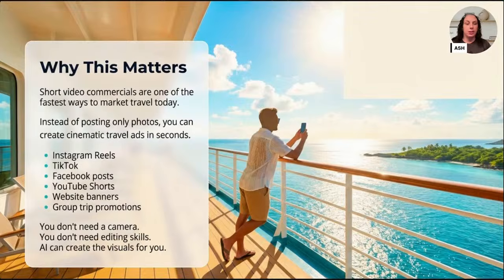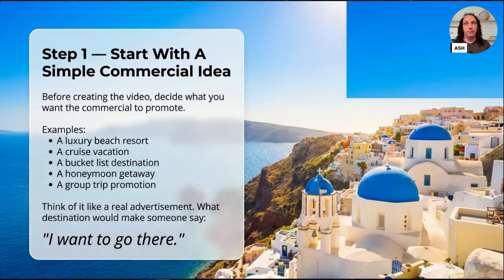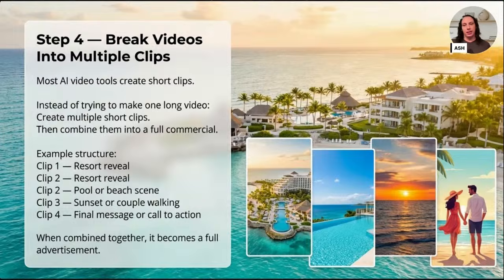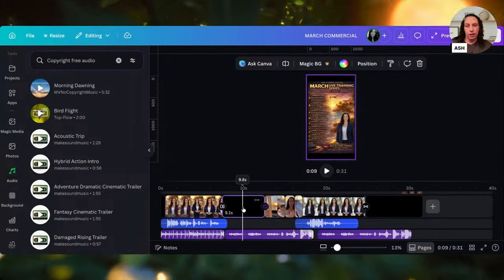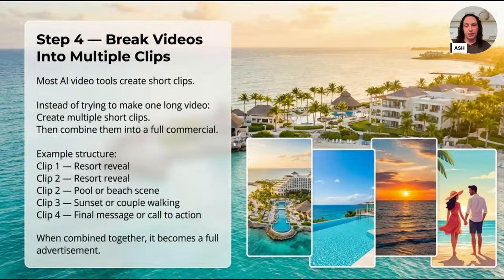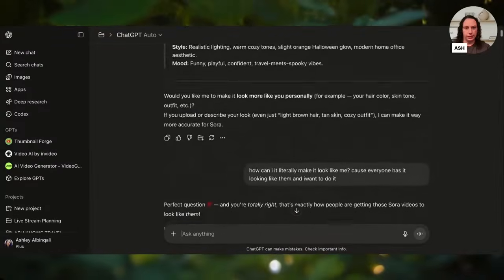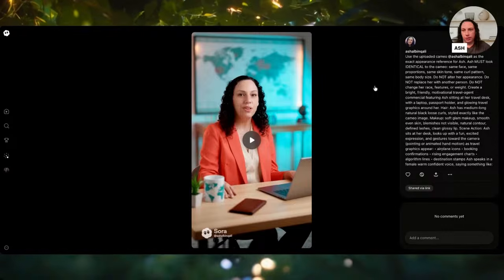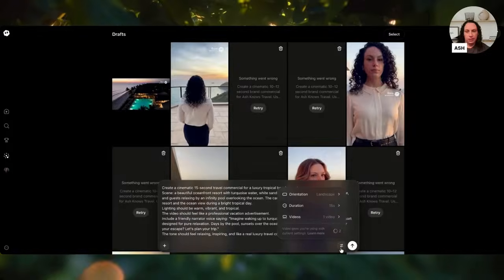How to Make AI Commercials Step-by-Step | Travel Agent Marketing Training ✈️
AI is changing how businesses create content — and travel advisors who learn how to use it now will have a massive advantage.

In this training from Ash Knows Travel, I walk you through exactly how to create AI-powered video commercials step-by-step that you can use to promote your travel business online.

These types of AI videos can be used for:

✈️ Travel promotions
✈️ Brand content
✈️ Reels and short-form videos
✈️ Client attraction

The best part? You don’t need expensive equipment or editing skills to start creating high-quality marketing videos for your business.

Inside this training you’ll learn:

🤖 How AI commercials actually work
🎬 The tools used to create them
📈 How to turn AI videos into marketing content
💡 How travel advisors can use AI to stand out online

AI is quickly becoming one of the most powerful marketing tools available — and this training will show you exactly how to start using it.

👩‍💻 JOIN MY TRAVEL ADVISOR GROUP

Learn marketing strategies, tools, and travel industry tips inside my travel advisor community.

🌴 BOOK TRAVEL WITH ME